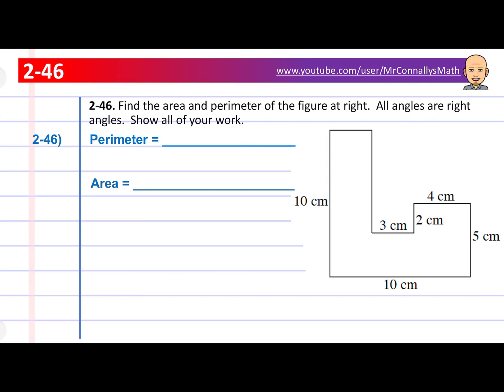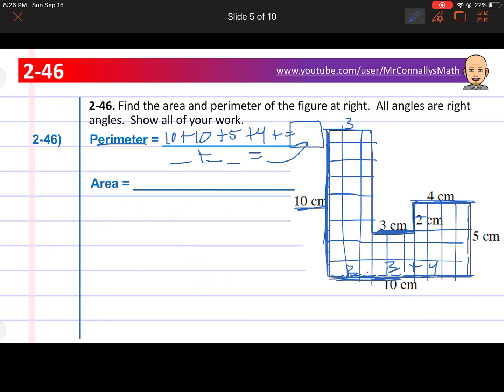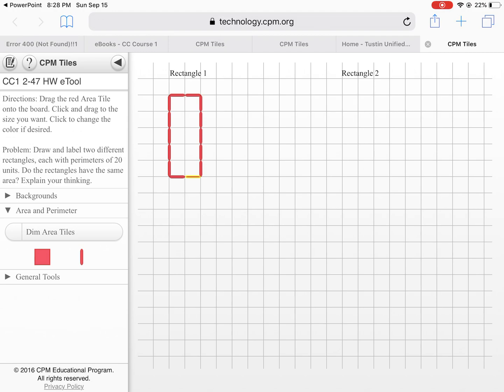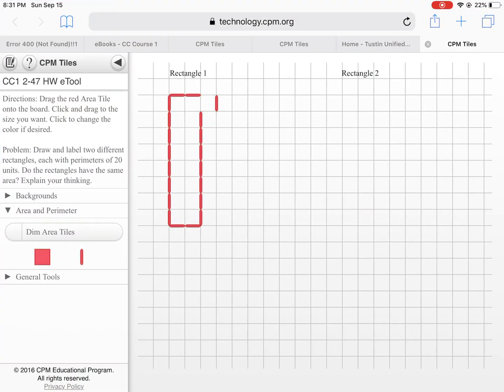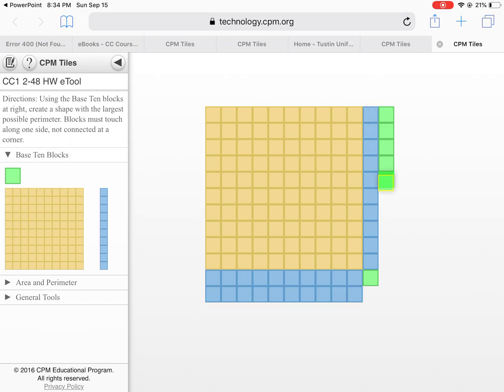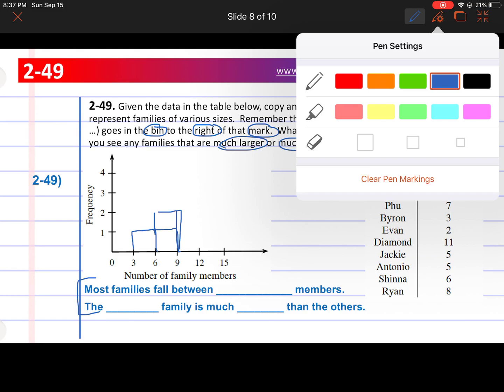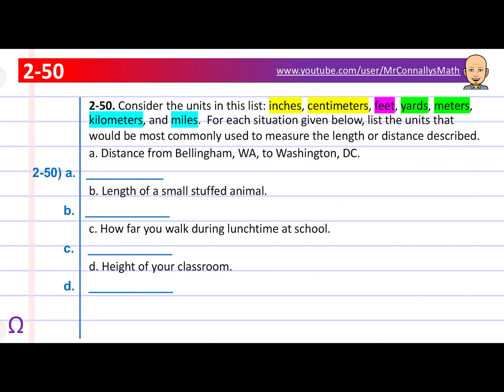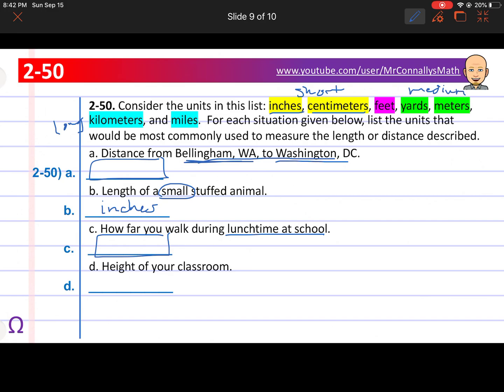Mr. Connally's Math: CPM Math 6 - Lesson 2.2.3 HW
📓Homework help on CPM Course 1 problems 2-46 to 2-50.

CHAPTERS:
0:00 Mr. Connally’s Intro
0:54 Problem 2-46
5:09 Problem 2-47
10:51 Problem 2-48
13:08 Problem 2-49
17:29 Problem 2-50
20:29 Outro